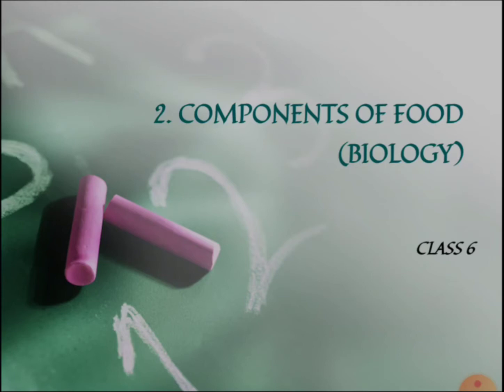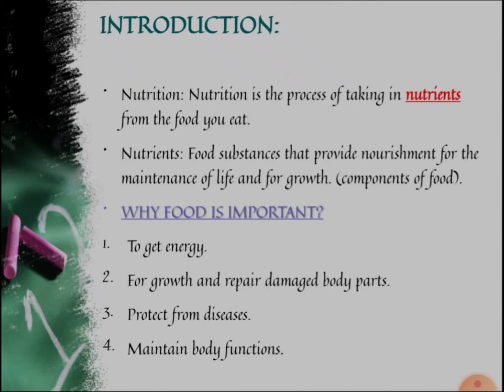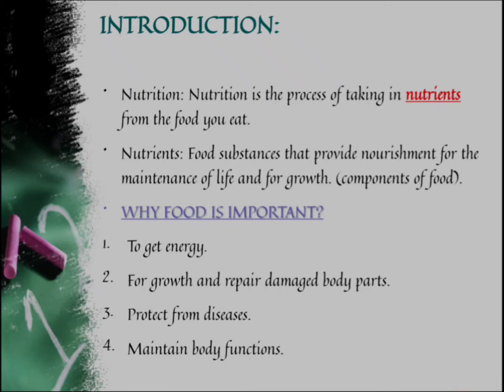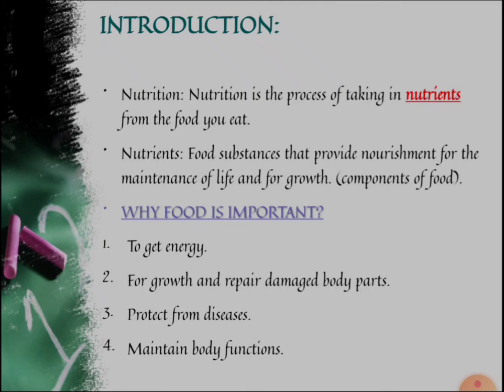class 6/Science/Ch 2 Components of food/part 1